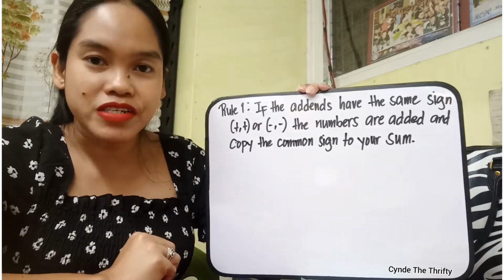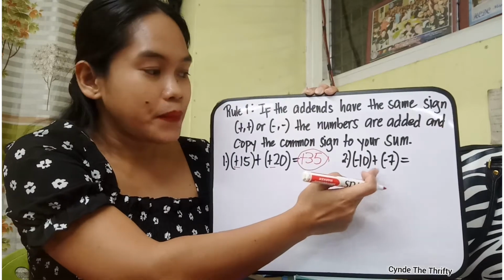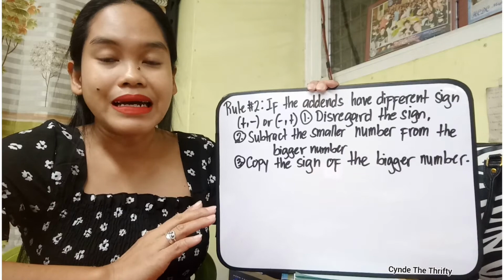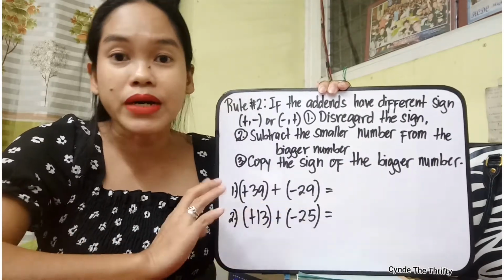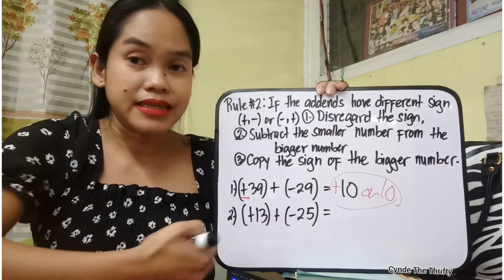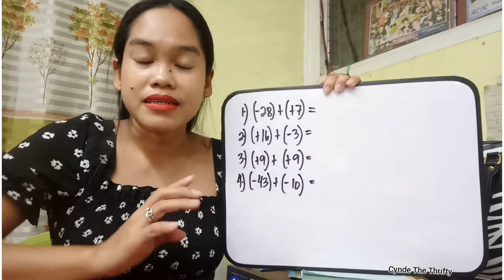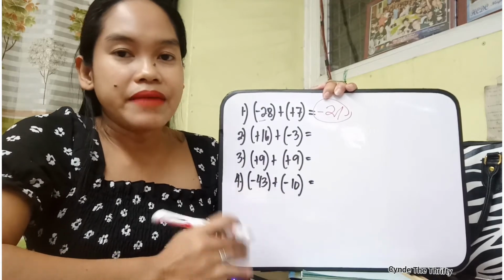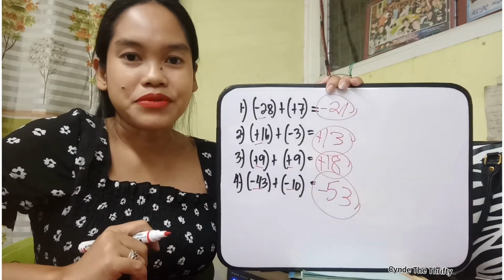Adding Integers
Hello everyone. Kumusta kayong lahat? May bagong lesson na naman tayo at yon ay kung paano mag Add Ng Integers. Sa nakaraan nating lesson ay pinag aralan natin kung ano ang Set Of Integers. Ngayon naman ay kumlng paano mag add ng Integers. Salamat